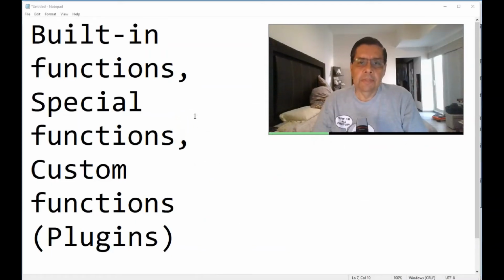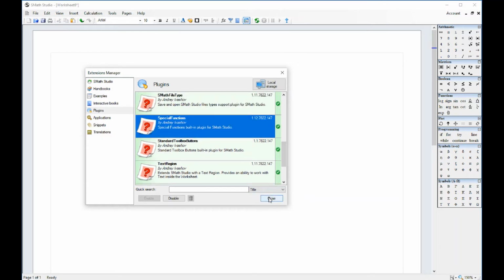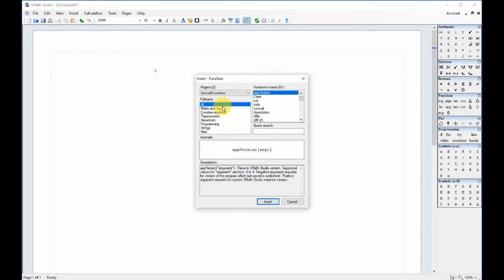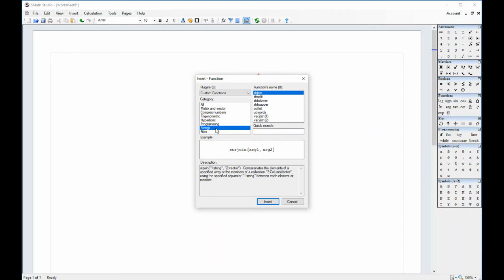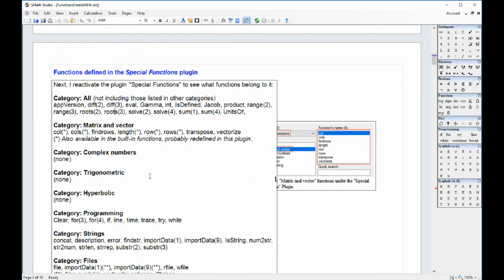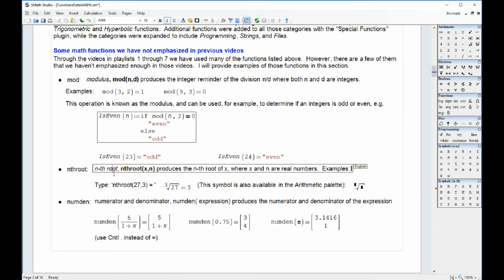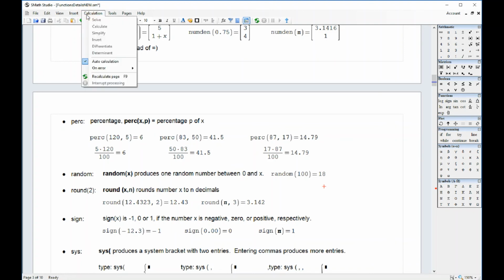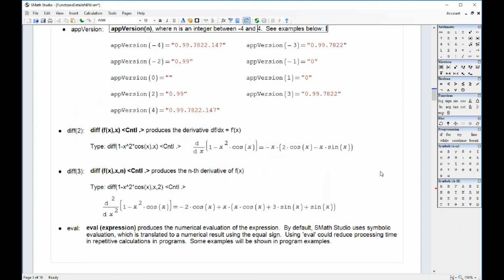8.2 Built-in, Special, and Custom Functions - Part 1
The basic installation of SMath Studio includes two plugins: Built-in functions and Special functions.  In this video, we present these two plugins, and discuss some of the Built-in functions.